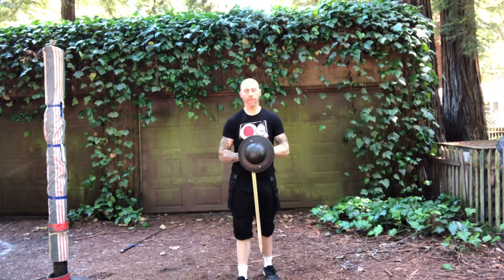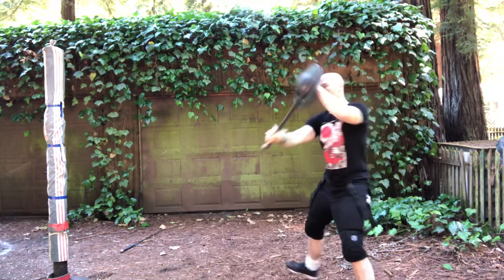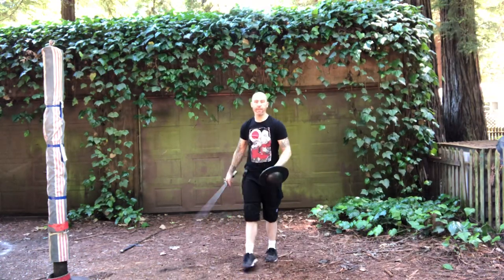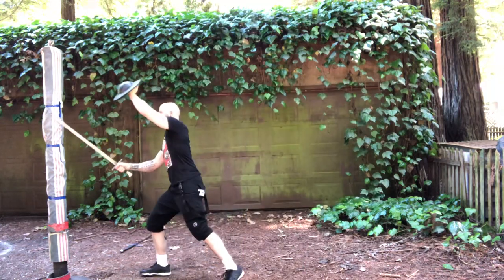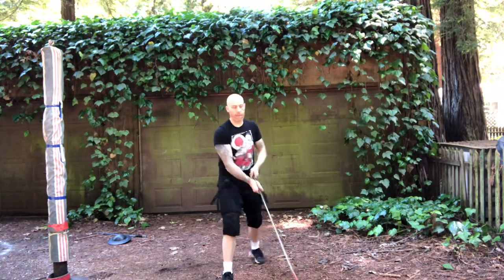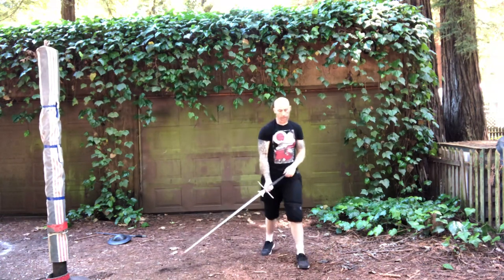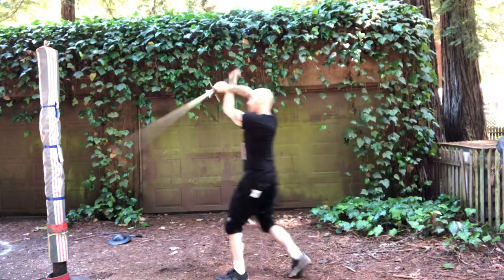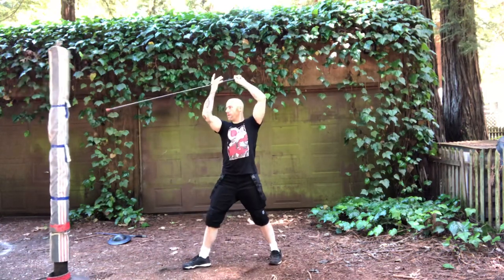Backyard basics #10- Lignitzer’s sword and buckler 3-4 with longsword adaptations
Part 2/3 in the series.

Link to my written work about sword and buckler for SCA armored combat: